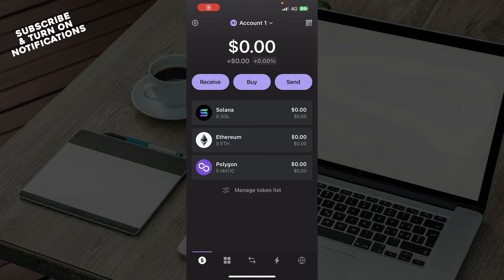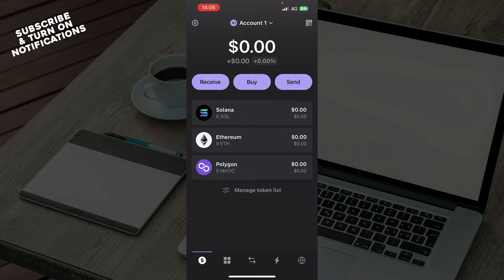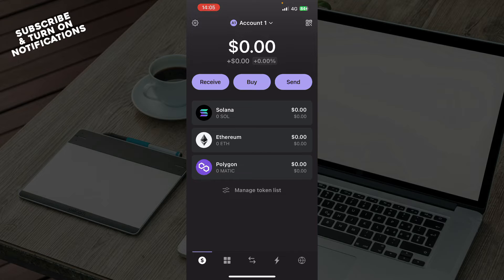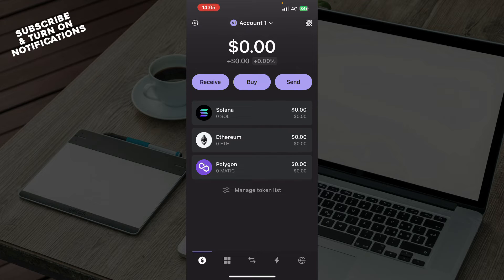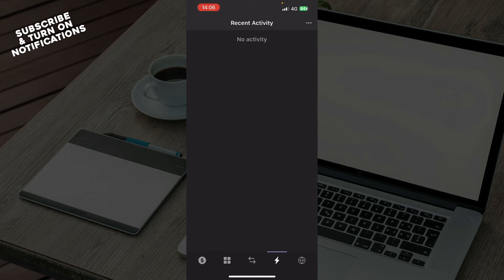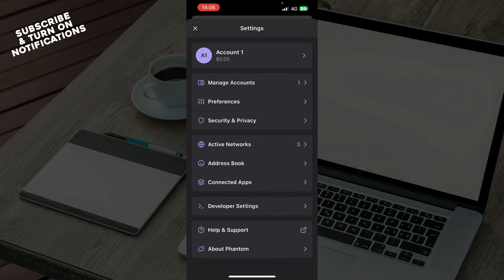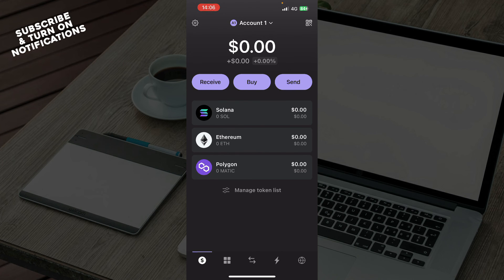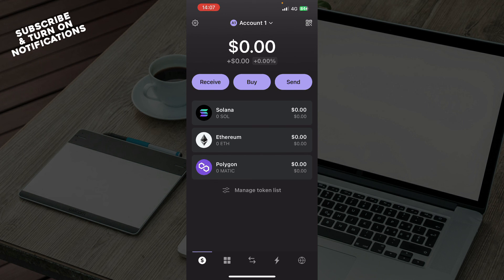How To Send USDC from Phantom to Binance (Easiest Way)​​​​​​​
Today we talk about How To Send USDC from Phantom to Binance, so stay until the end of the video to see the full explanation.